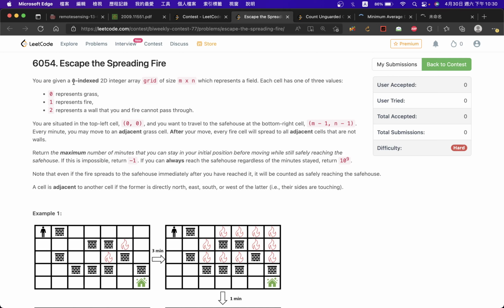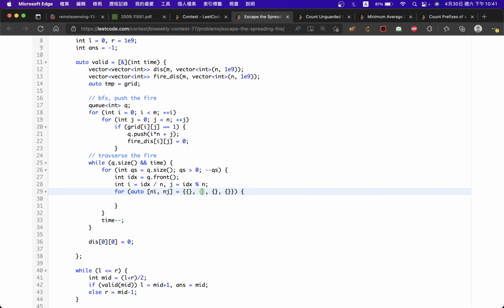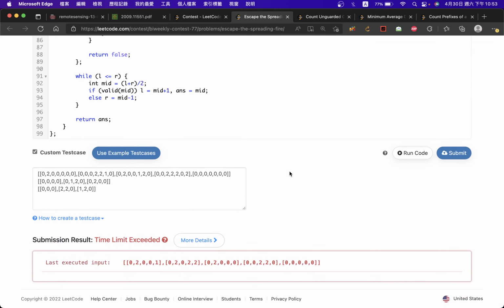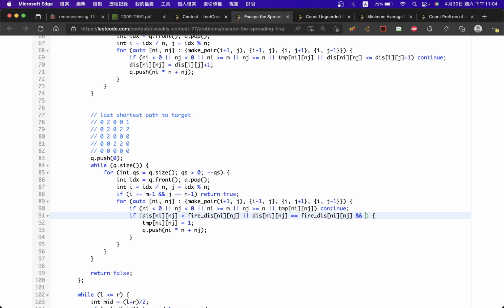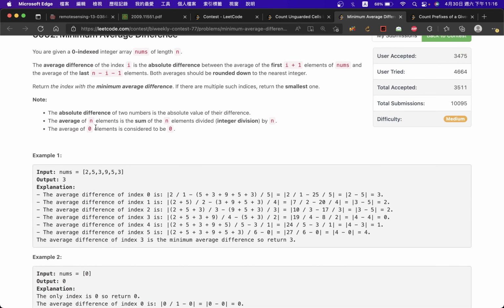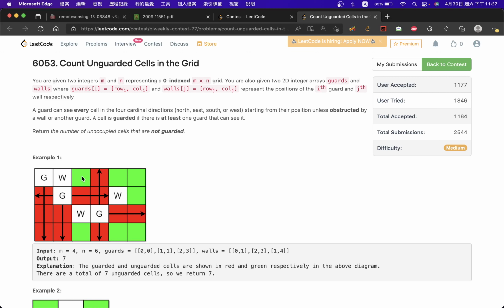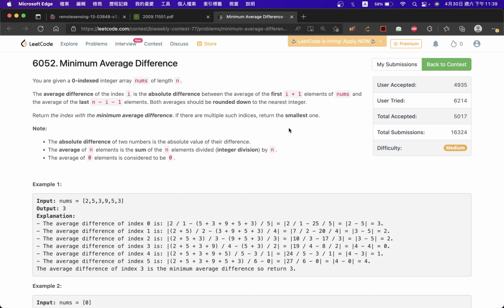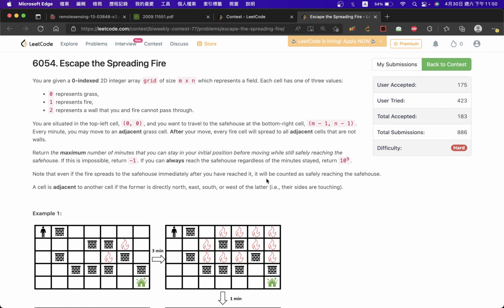Leetcode Biweekly Contest 77 Screencast (Rank 287)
Timeline:
Q4: 0:00 - 35:27
Q2: 35:27 - 47:14
Q1: 47:14 - 49:15
Q3: 49:15 - 1:06:51
short explanations and standing:  1:06:51

這場超炸，每題都寫得很卡
第四題最卡ＱＡＱ